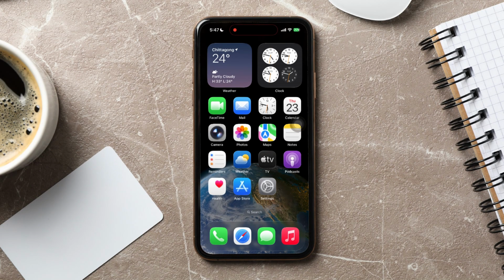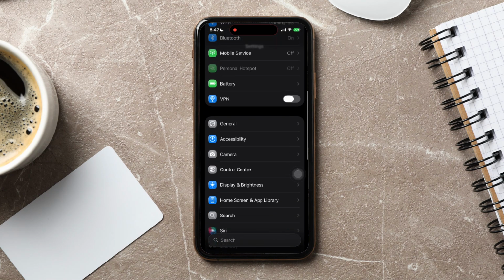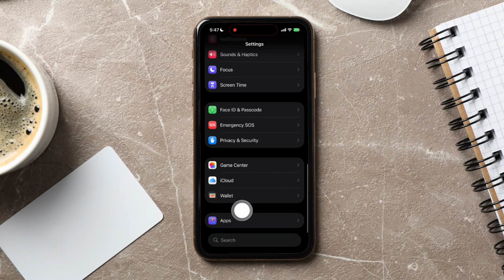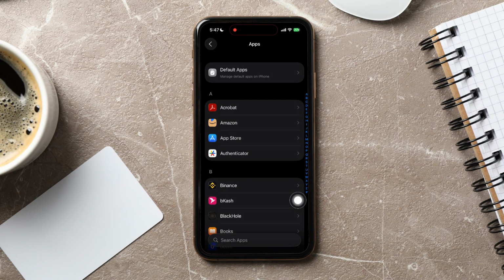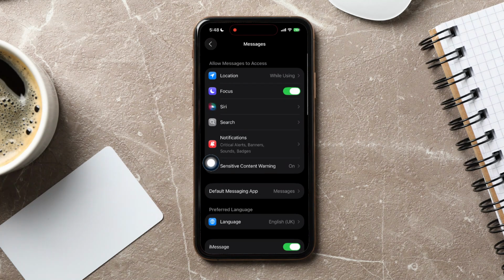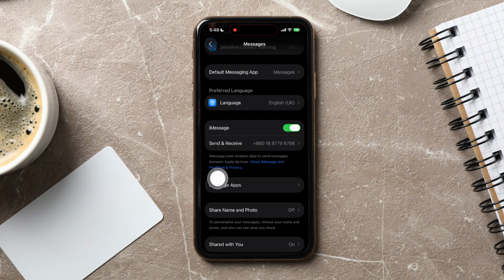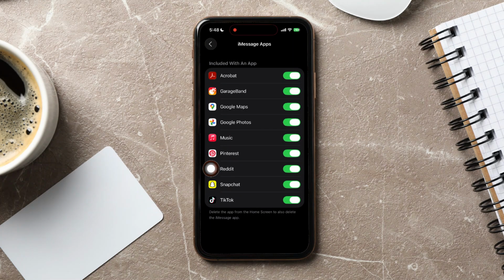How to Delete iMessage App from iPhone 2026 (Step-By-Step Tutorial)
Today I'll show you the complete process of removing iMessage apps from your iPhone, including both temporary hiding and permanent deletion methods. You'll discover exactly how to clean up your iMessage app drawer and remove those unwanted apps that are cluttering your messaging experience. We'll cover multiple approaches - from quickly hiding apps you don't use to completely uninstalling third-party iMessage extensions and even disabling built-in message features. I'll guide you through step-by-step instructions for accessing your iMessage app settings, managing your app drawer, and removing specific apps you no longer want. You'll also learn how to prevent apps from automatically appearing in your messages and how to restore them later if needed. Whether you're trying to free up storage space, simplify your messaging interface, or just get rid of apps you accidentally added, these straightforward methods will help you take full control of your iMessage experience in just a few simple steps.